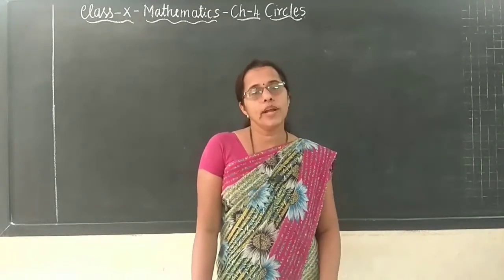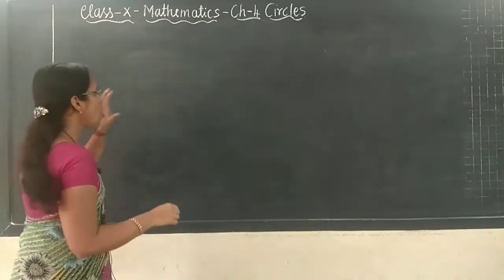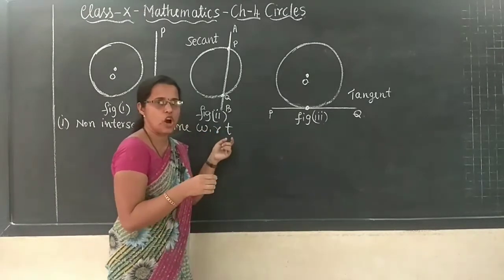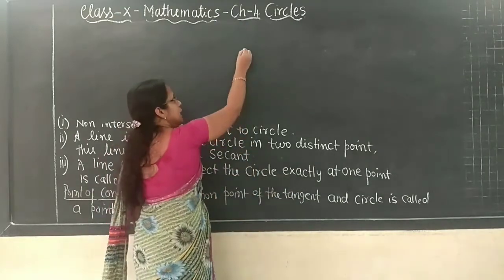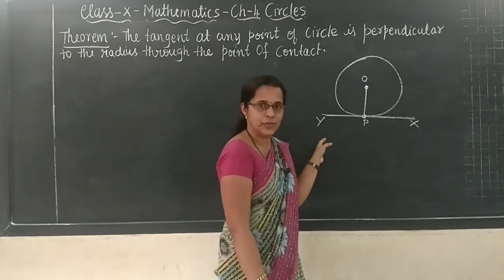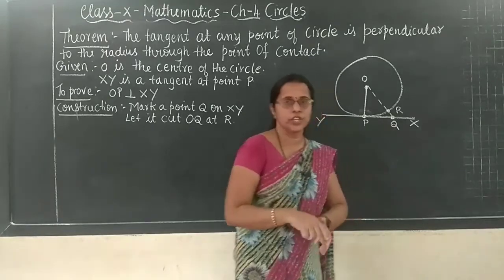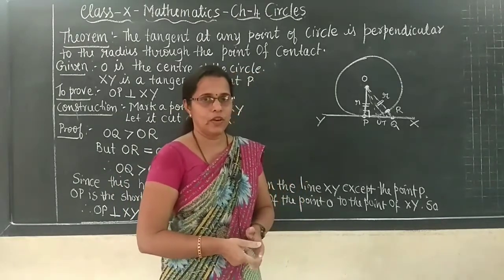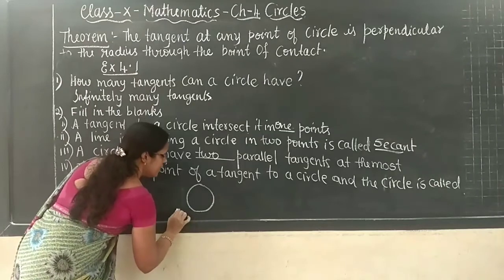10th std Mathematics Session 2 24/11/20